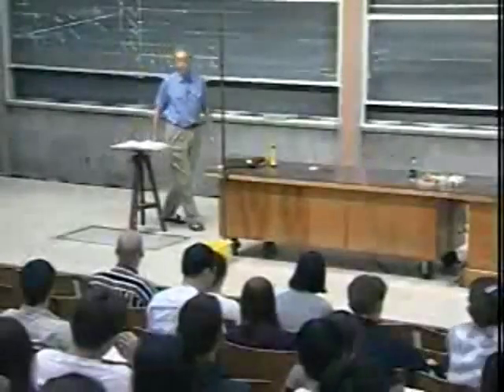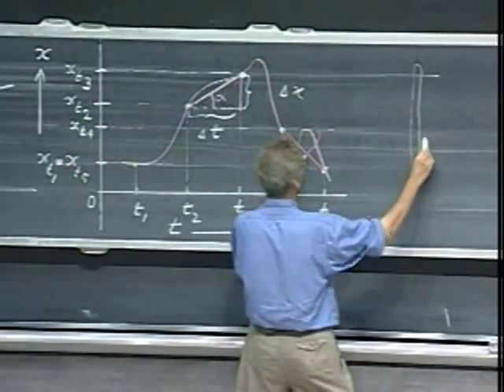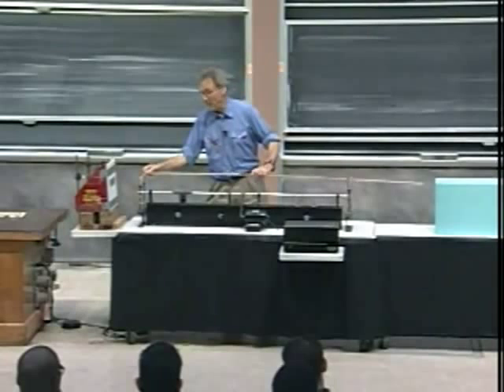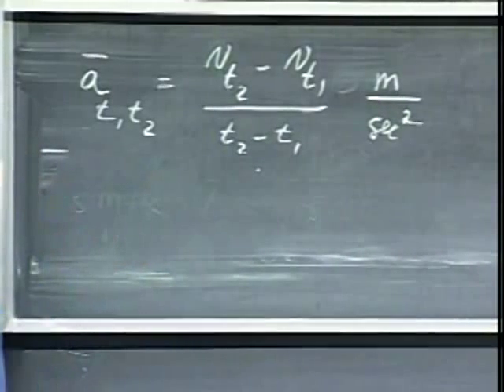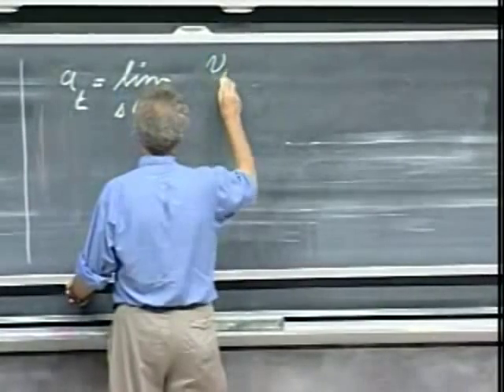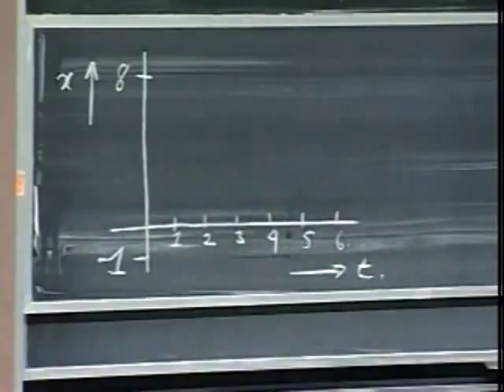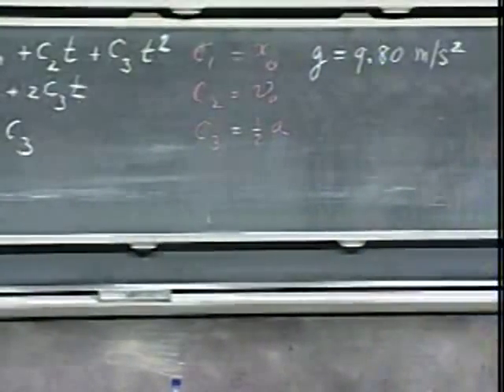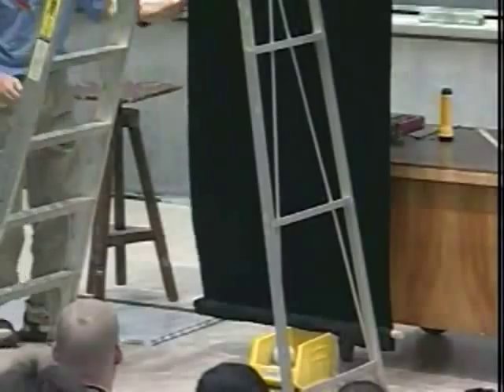Introduction to Kinematics - Walter Lewin